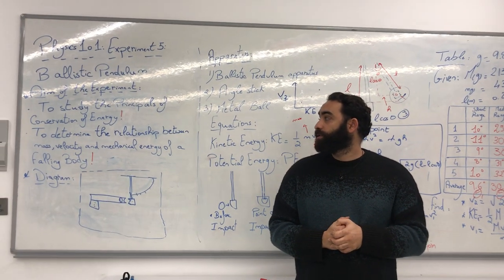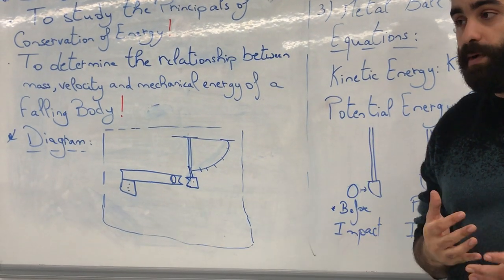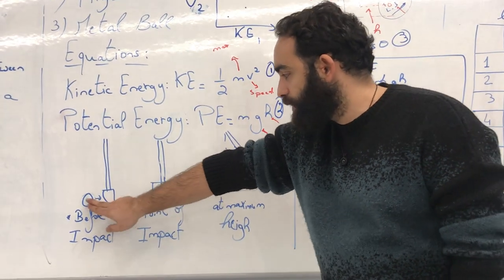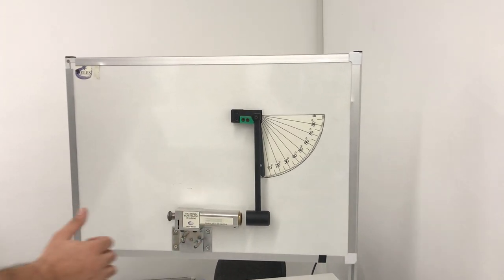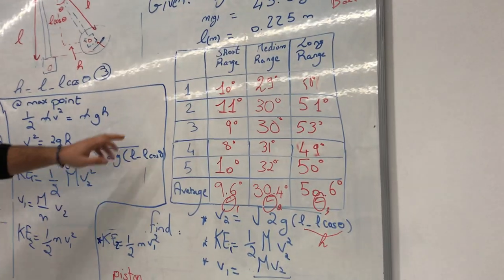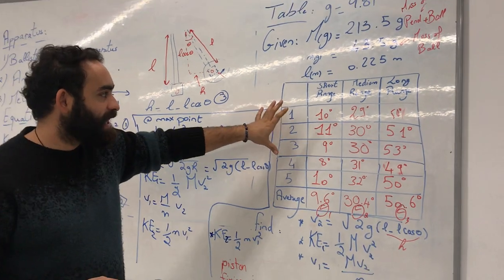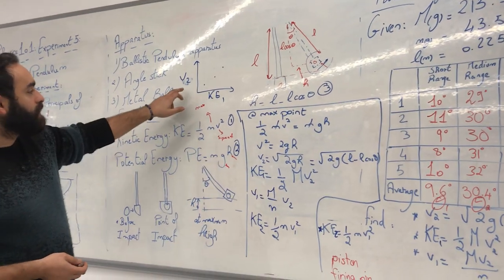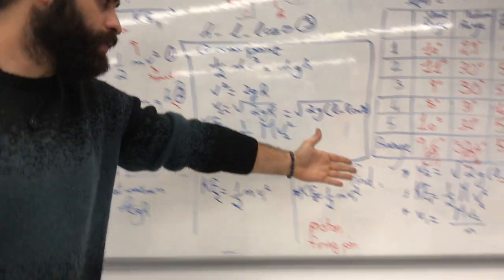Physics 101 Lab Experiment 5: Ballistic Pendulum